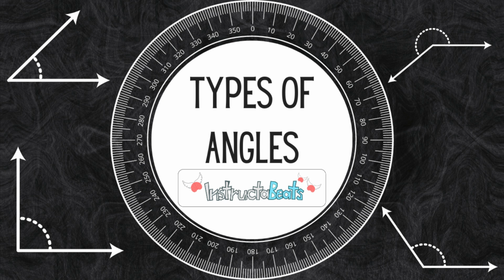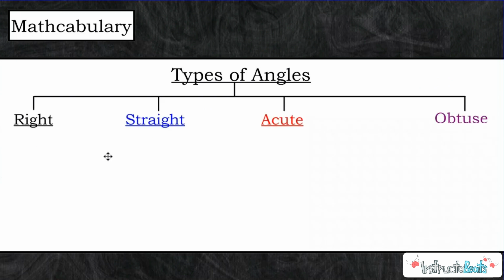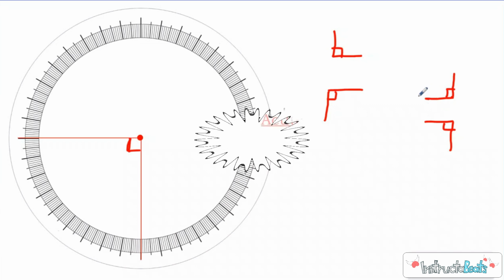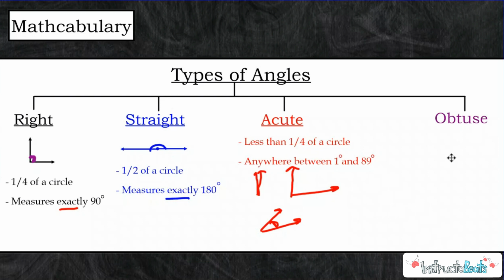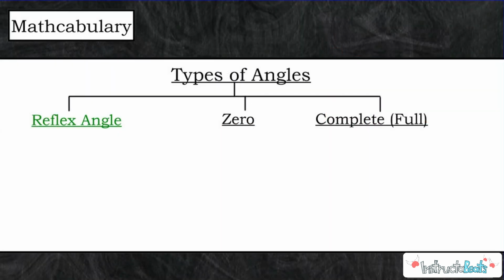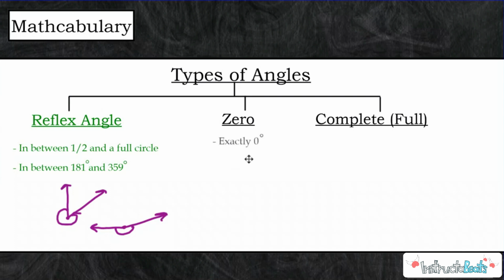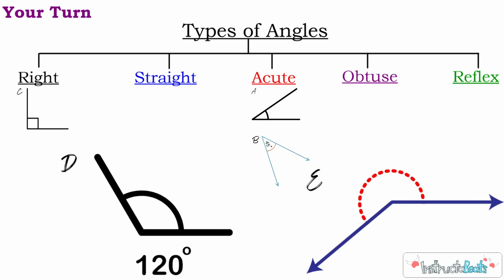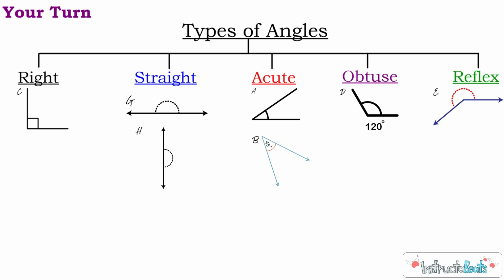Types of Angles - 4.MD.6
Welcome back to another InstructaBeats lesson! Today, we’ll be learning about the different types of angles and how to classify them based on their size. We'll review right angles, straight angles, acute angles, and obtuse angles, diving deep into their measurements and key characteristics.

In addition to these common types, we'll also cover reflex angles, zero angles, and complete angles (full circle). This lesson will provide you with the knowledge to identify and classify angles based on their degree measurement. By the end, you’ll be able to confidently recognize and categorize angles in different situations.